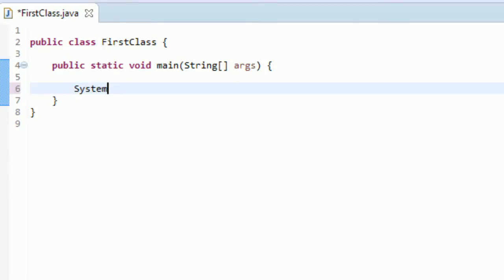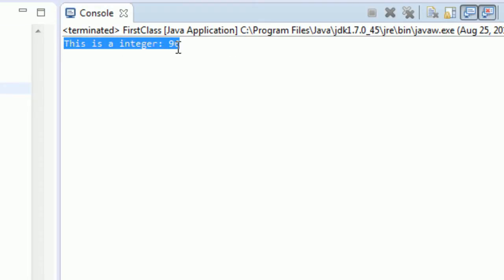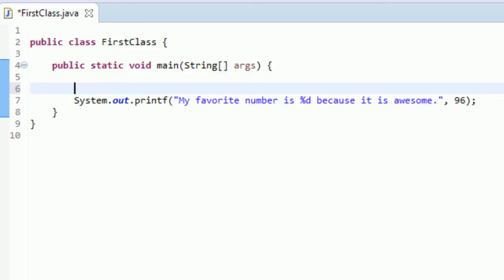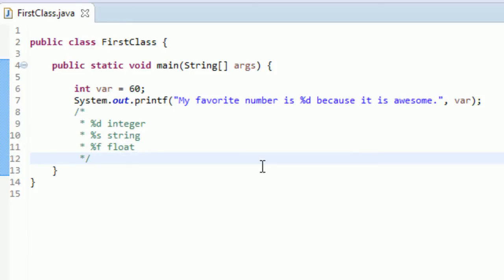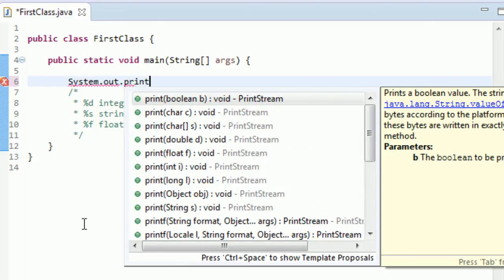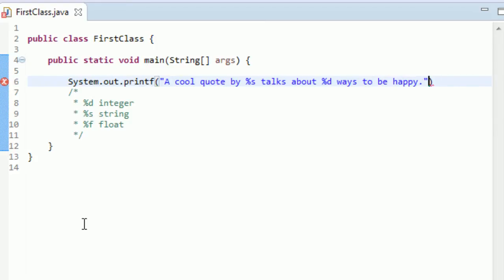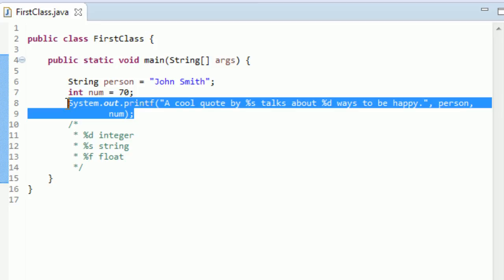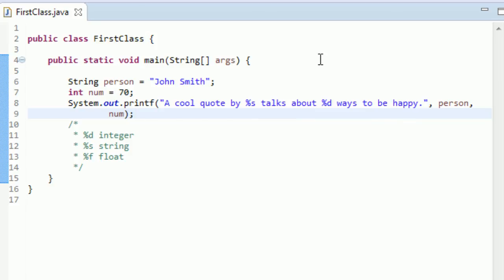Learn Java for Beginners - 18 - Format Strings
Learn how to format string output with Java!

Strings have a lot of methods to be used. Their output is fairly unique. Learn some of the best ways to output strings and how to code each one.